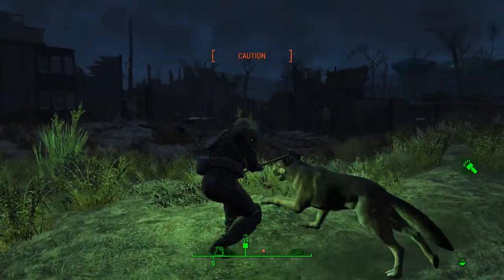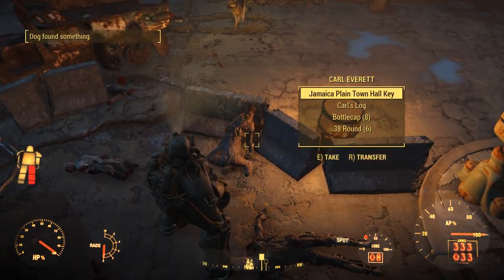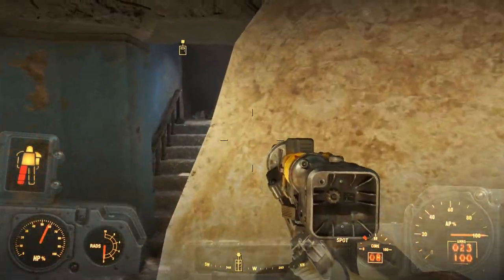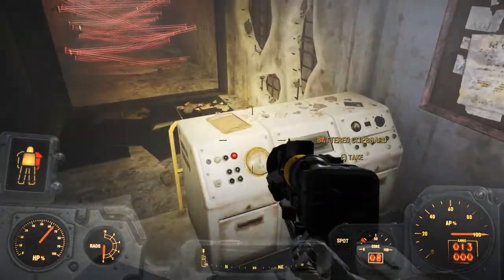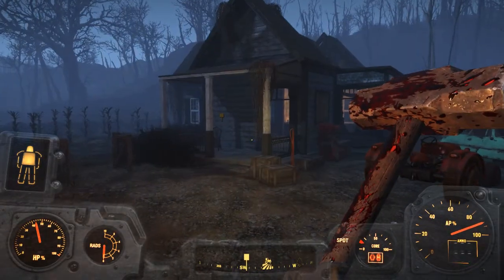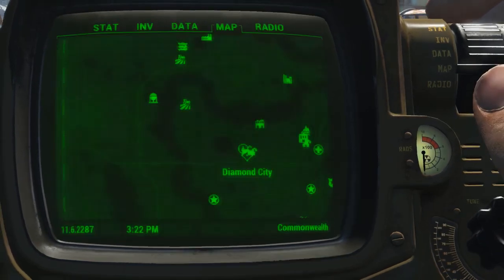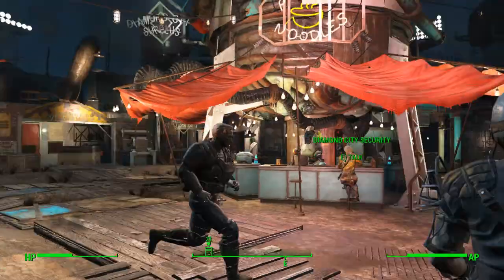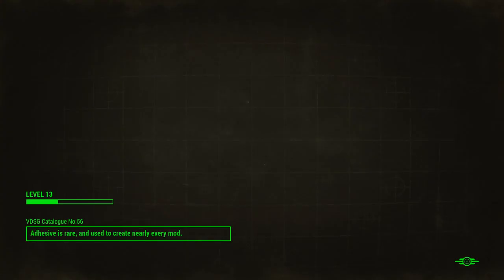Fallout 4 Commentary Gameplay Part 16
You’re S.P.E.C.I.A.L!